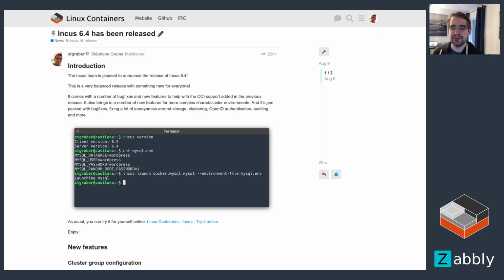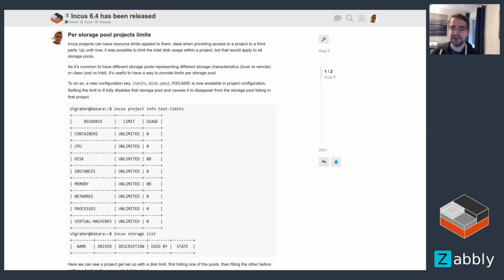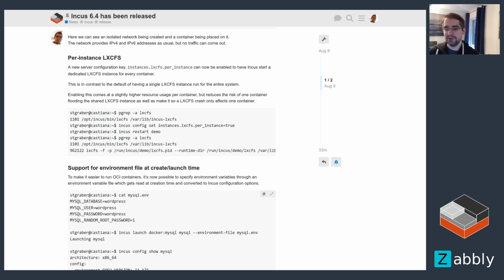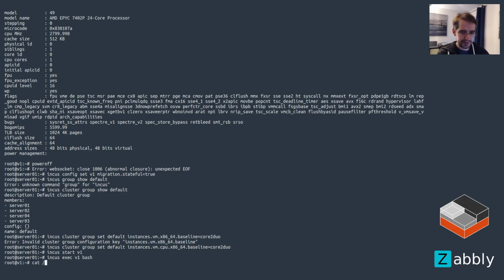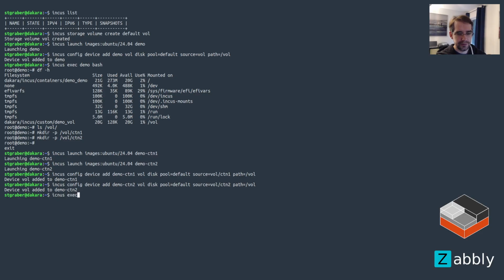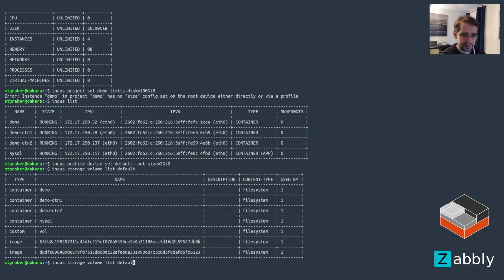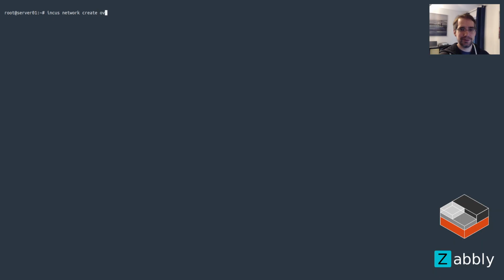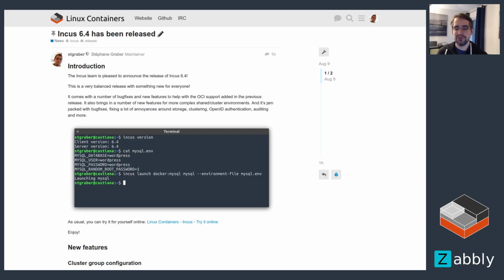Introducing Incus 6.4!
A pretty packed new release with changes for everyone!

New features:
 - Cluster group configuration
 - Per-cluster group CPU baseline
 - Attaching sub-directories of custom storage volumes
 - Per storage pool project limits
 - Isolated OVN networks (no uplink)
 - Per-instance LXCFS
 - Environment files at create/launch time